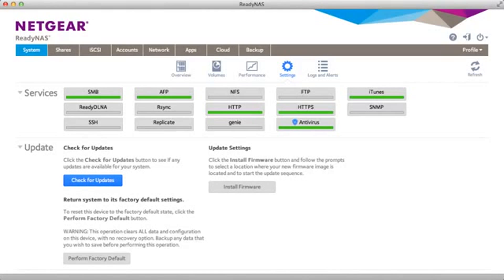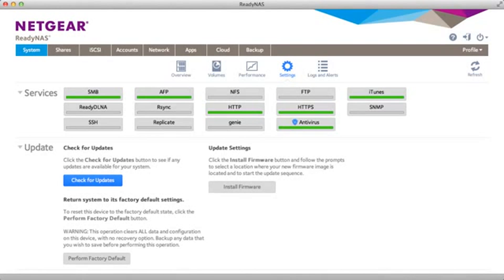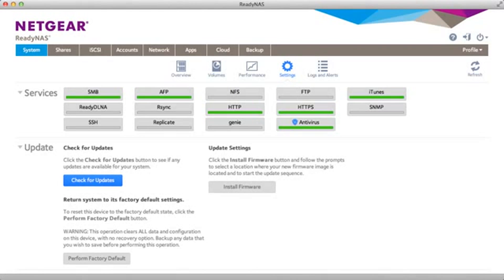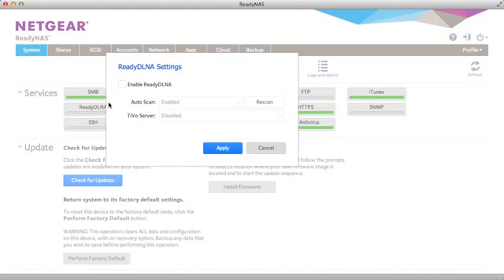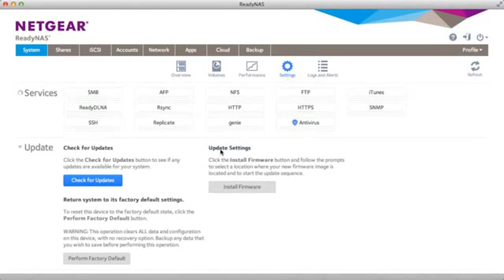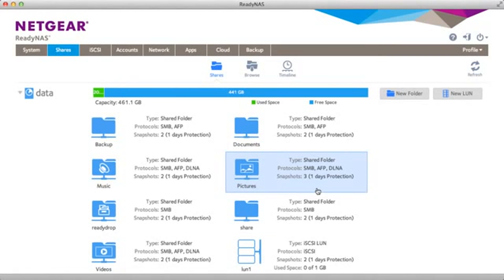NETGEAR ReadyNAS: How to set up DNLA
An overview video for setting-up DNLA on a NETGEAR ReadyNAS device